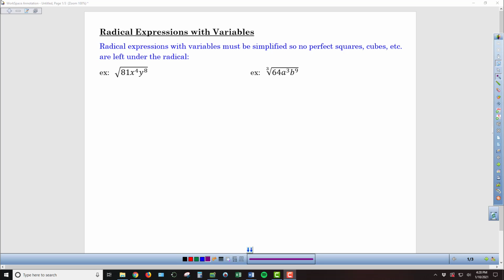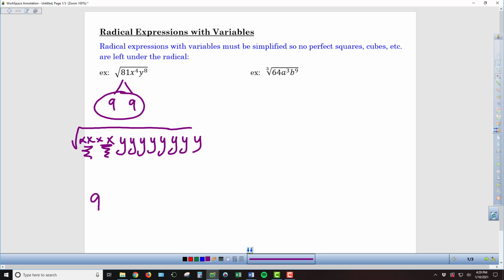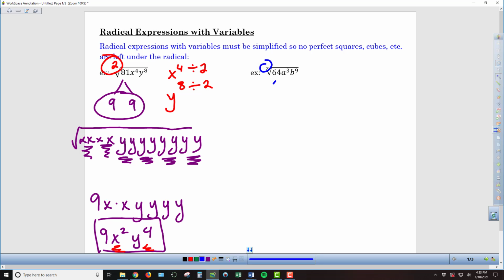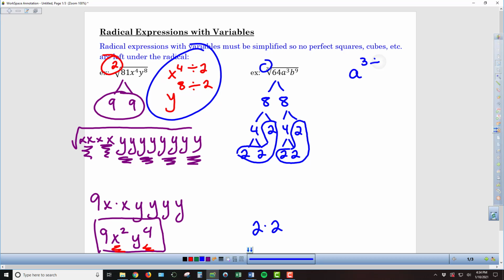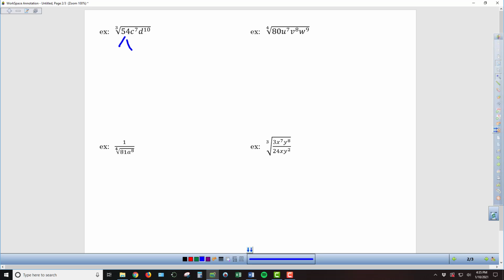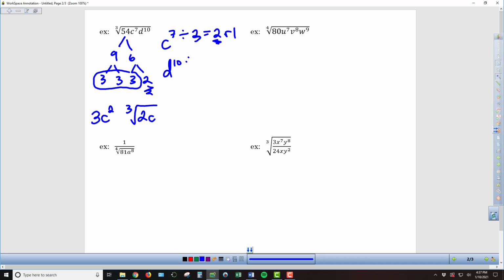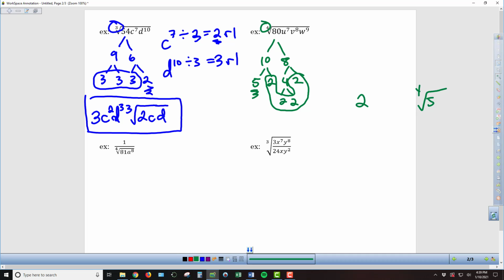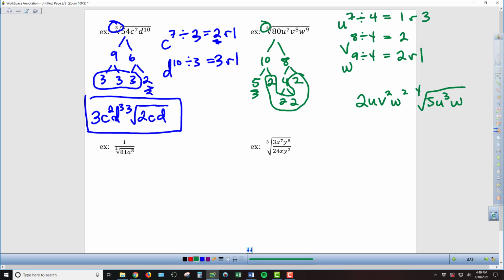Alg2 Chapter 5-2c Radical Expressions with Variables - Lesson Video 1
Examples of simplifying radical expressions with variables.